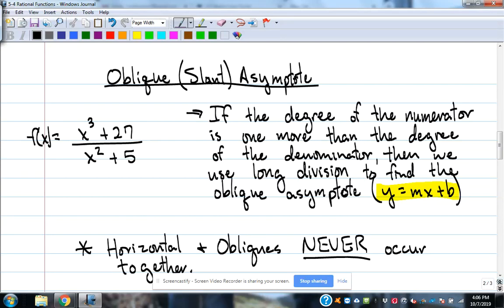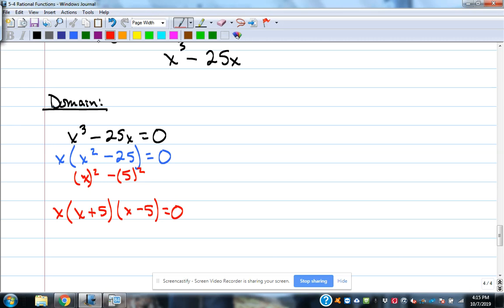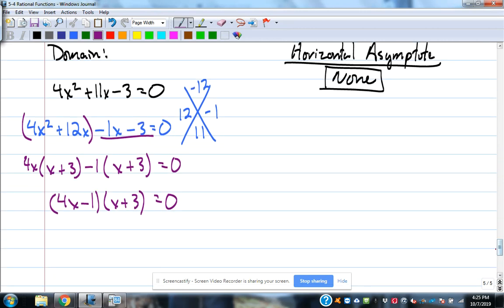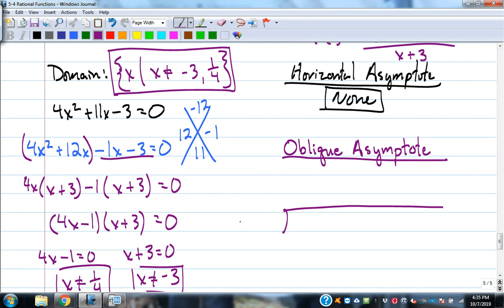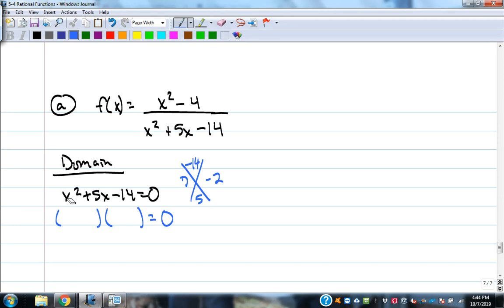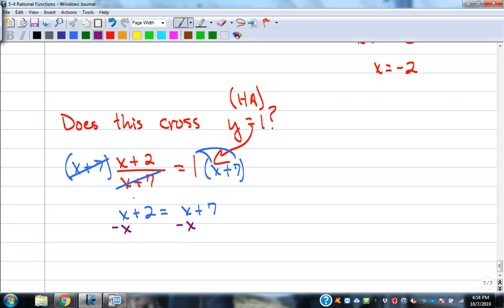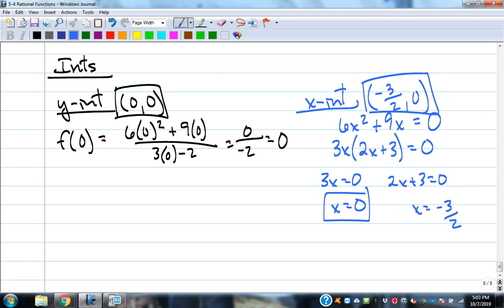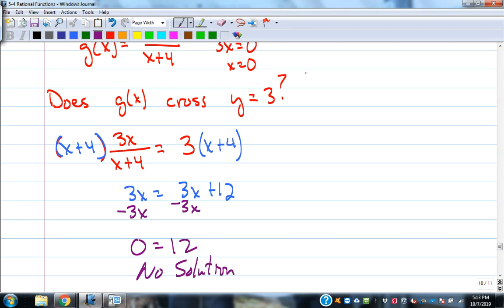Math 140 F2019---5.4 and 5.5 Rational Functions(5.5 and 5.6 in 8th edition)